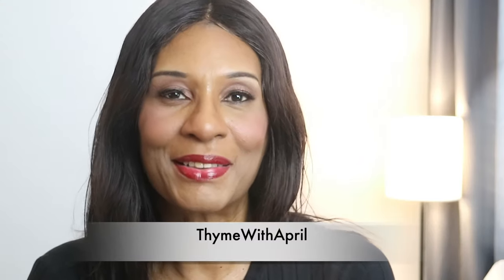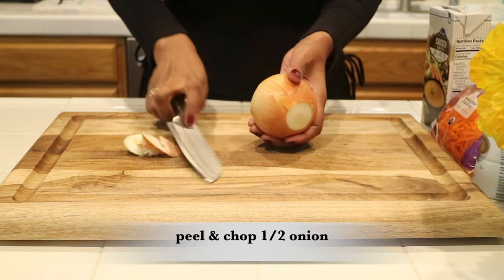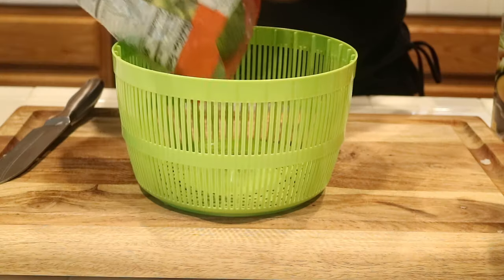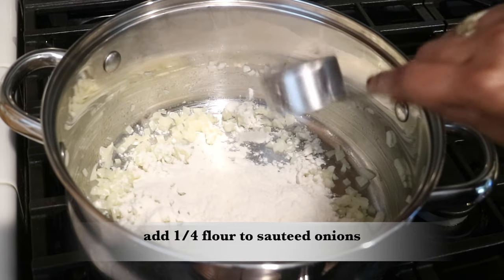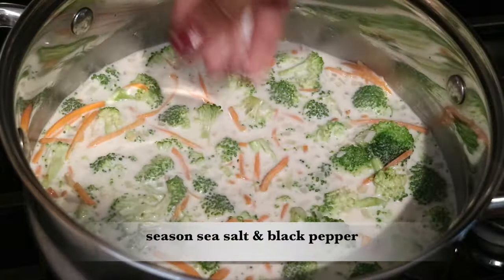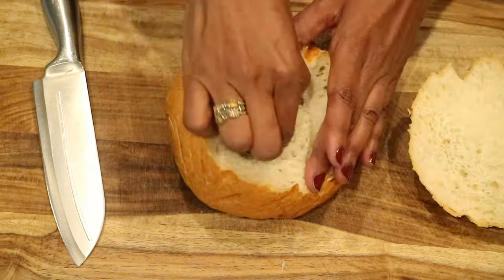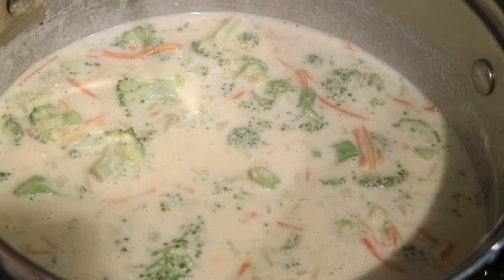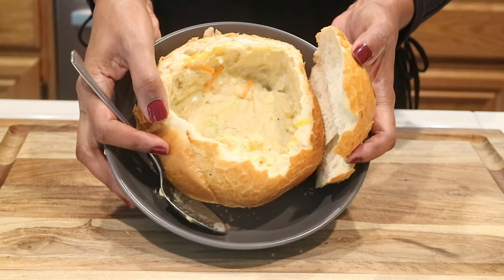So I Made A Copycat Panera Bread Broccoli Cheese Soup And OMG! | (ThymeWithAprilVersion)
I WILL SHOW YOU STEP BY STEP HOW TO MAKE THIS DELISH RECIPE CLICK BELOW FOR RECIPE ↓↓↓↓↓

Yatoshi Nonstick Ceramic Cookware Set (7 Piece) - Non Toxic, PTFE & PFOA Free - Oven Safe & Compatible with All Stovetops (Gas, Electric & Induction)

April♡